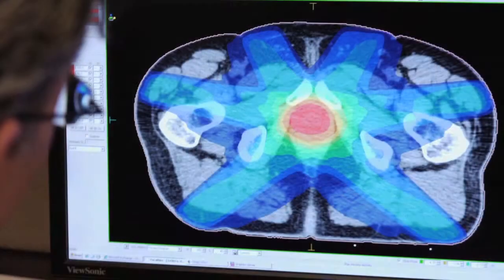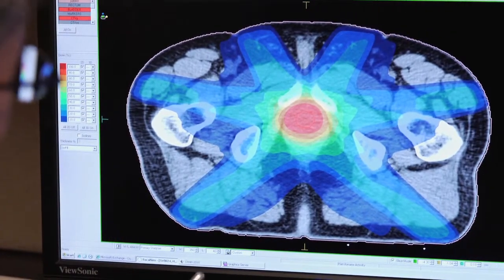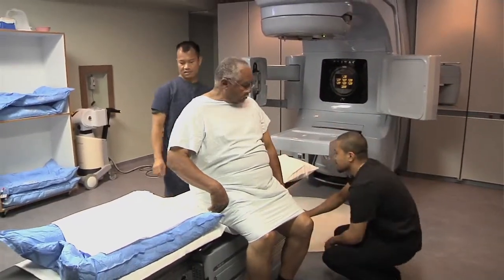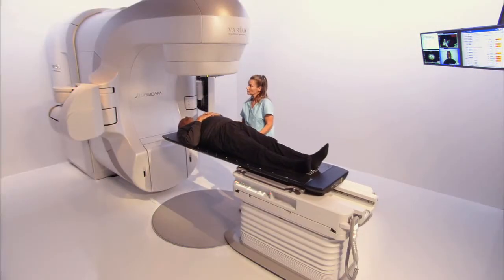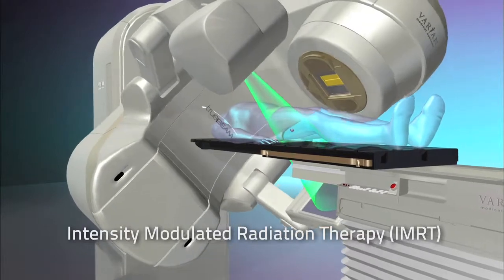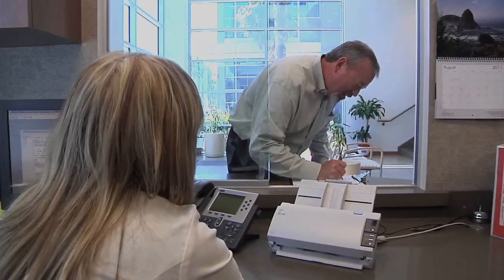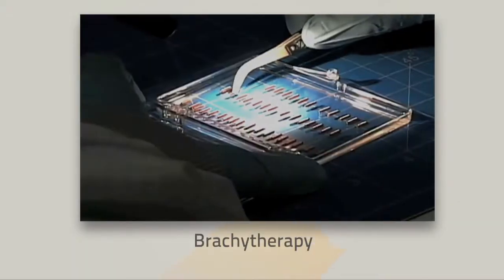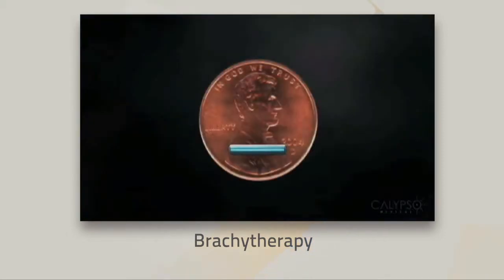21C Clinical Video - Prostate FINAL 012413